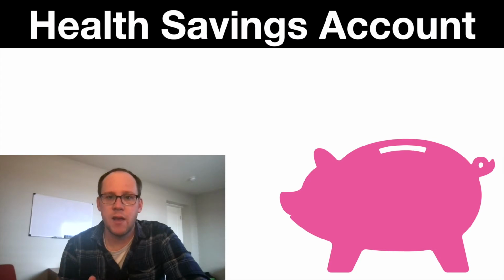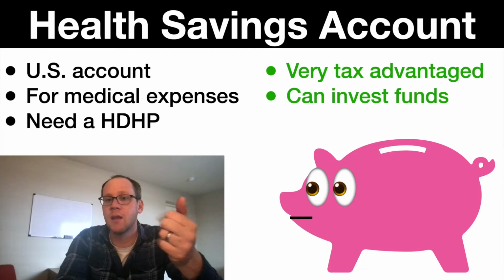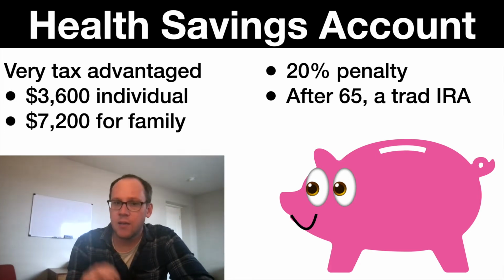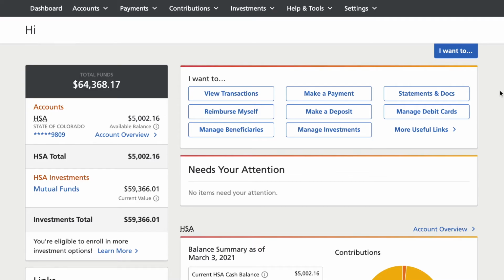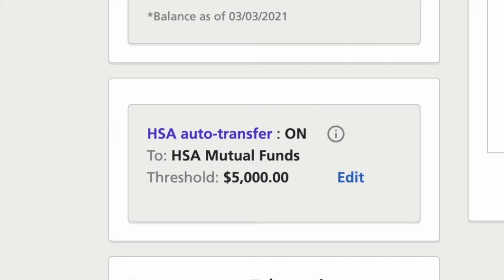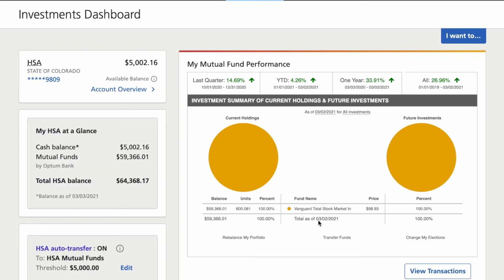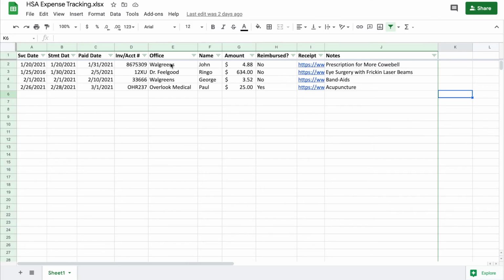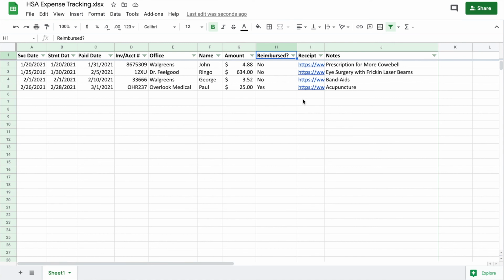Investing in a Health Savings Account (HSA) | Free Tracking Spreadsheet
A Health Savings Account (HSA) is a triple tax-advantaged account. In addition to the tax benefits, you can invest in it too! Check out this often-overlooked savings account. You might find it beneficial to contribute to an HSA, depending on your circumstances.

📌Timestamps:
00:52 What's an HSA?
03:07 Tax advantages and investing
4:37 Where to set up an HSA?
5:51 Inside my HSA at Optum Bank
9:56 IRS Publication 502
10:30 Tracking HSA expenses and the spreadsheet